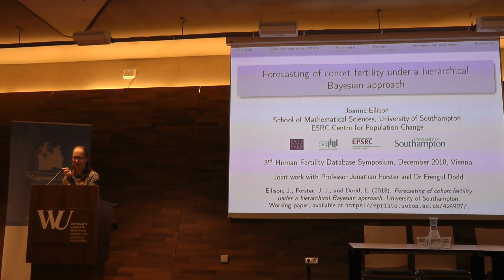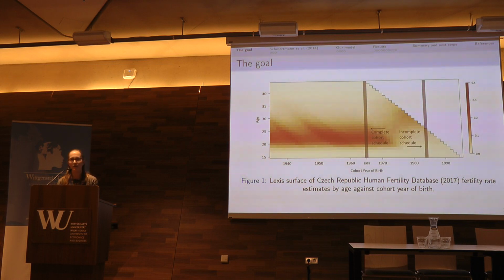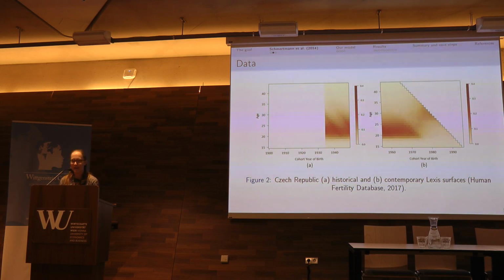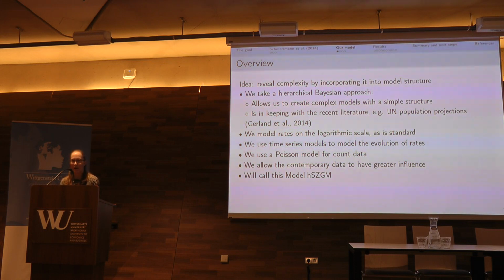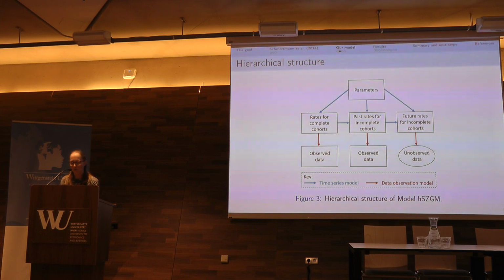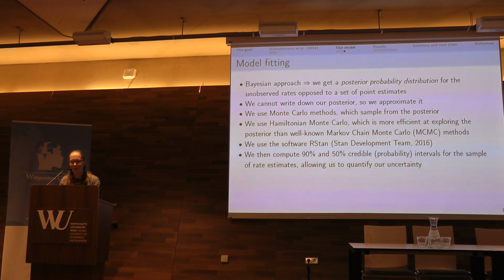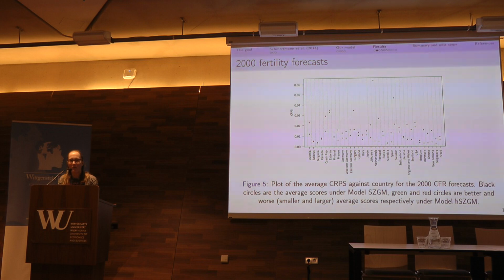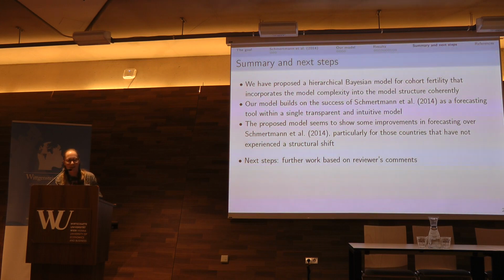WIC2018: Joanne Ellison - Forecasting of cohort fertility under a hierarchical Bayesian approach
3rd Human Fertility Database Symposium
Fertility across time and space: data and research advances

Speaker / Author(s): Joanne Ellison, Jonathan J. Forster and Erengul Dodd
Forecasting of cohort fertility under a hierarchical Bayesian approach
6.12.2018 (Day 2), Session 4: Data, methods and forecasting, Talk 3